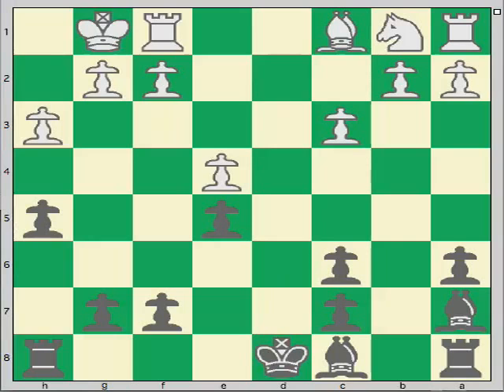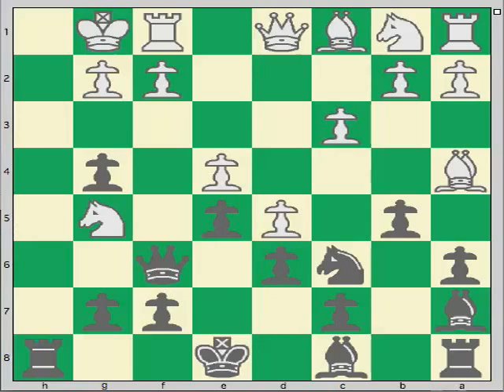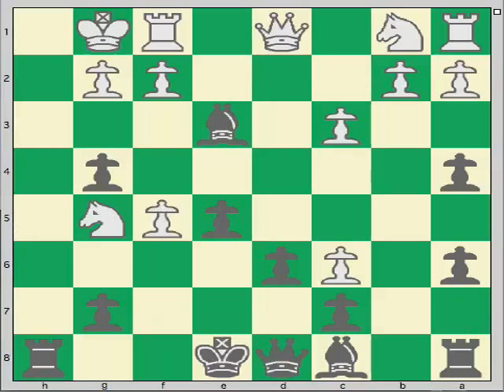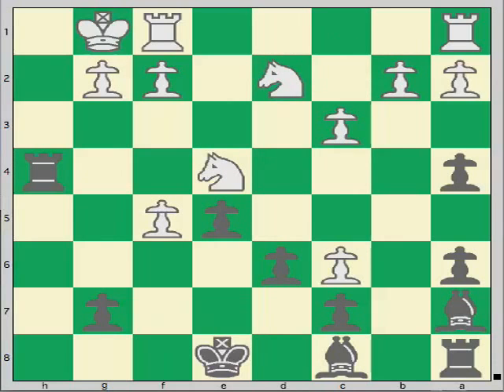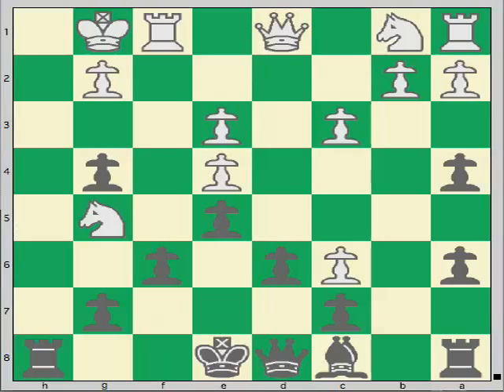Fishing Pole Praxis #1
The first in a series of videos exploring the Fishing Pole Attack in practice.